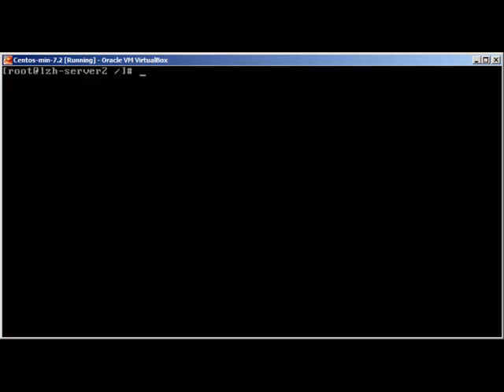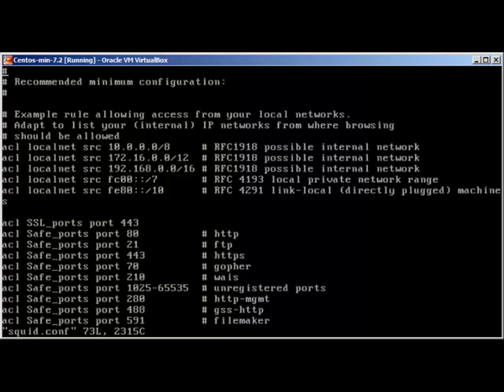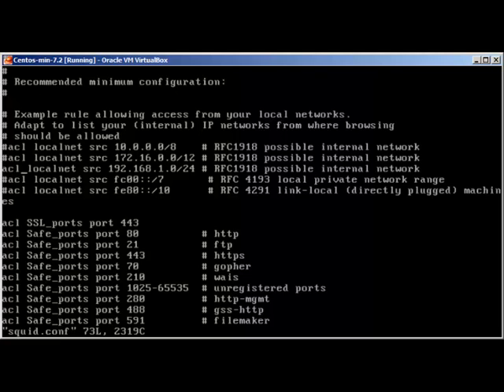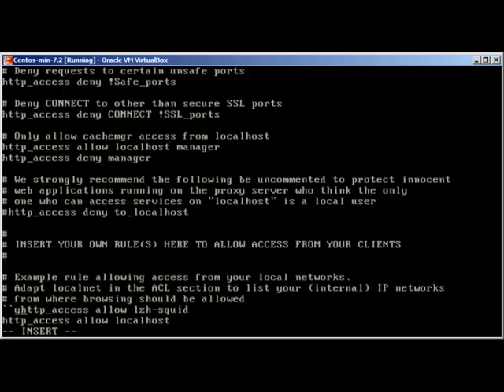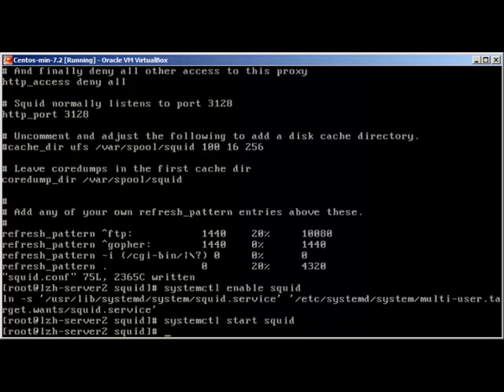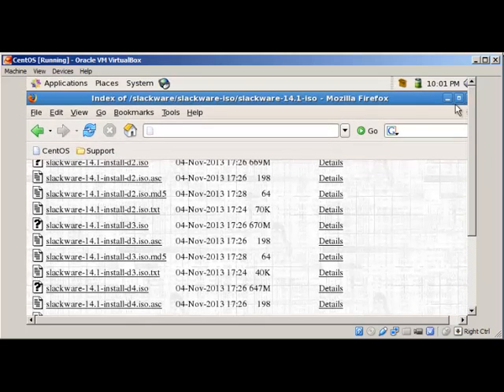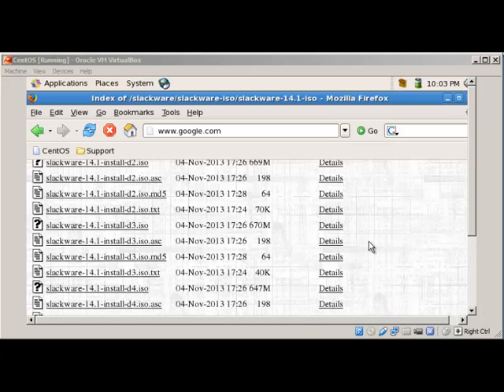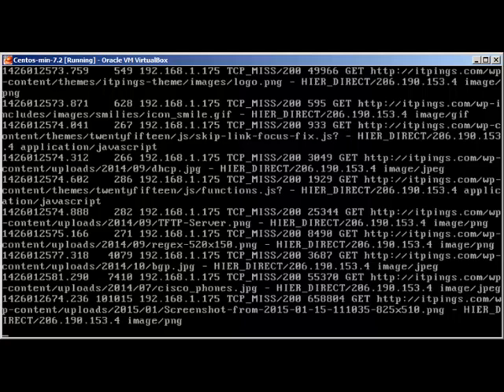Squid Proxy Part I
In this video of our LZH- Server Edition i will show you how to install squid server and start it with minimal configuration. Dont miss Part II for advance options.
Thanks,
Sal